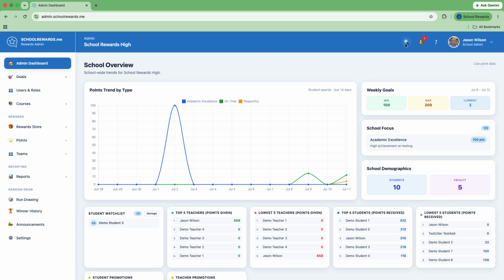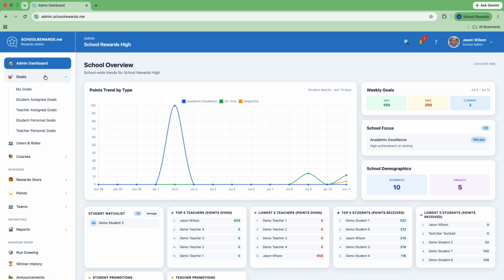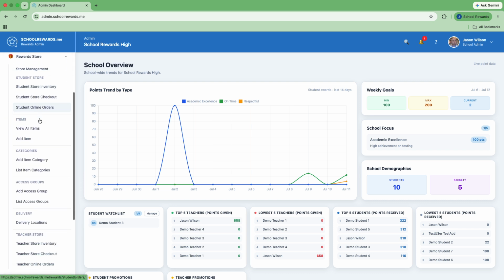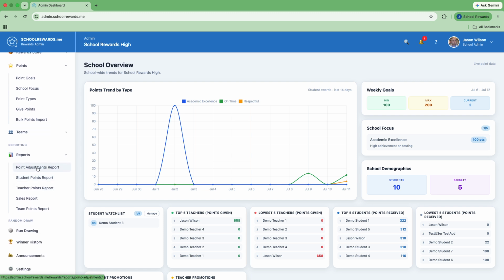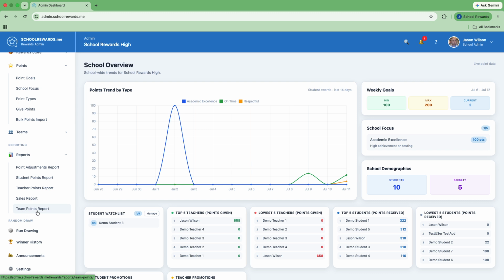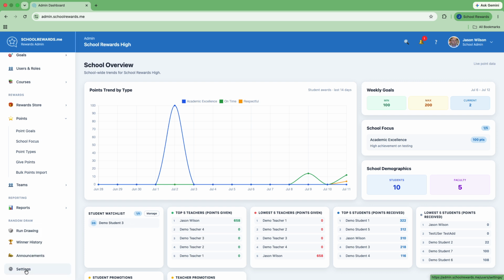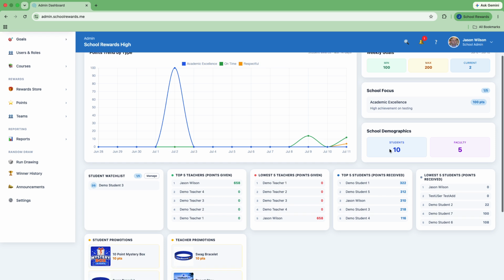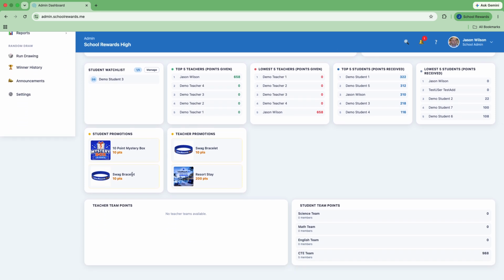SchoolRewards.Me Admin Dashboard General Overview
🎓 Welcome to SchoolRewards.Me – The Digital PBIS Solution for Modern Schools! 🎓

At SchoolRewards.Me, we help schools create positive, rewarding environments where students thrive. Our platform makes it easy for educators to recognize good behavior, track student progress, and run digital school stores – all in one place.

💡 Whether you're a teacher, principal, or PBIS coordinator, our videos will show you:

How to use the SchoolRewards.Me platform

Tips to improve student engagement

Ideas for rewards that motivate

Real success stories from schools like yours

Tutorials, updates, and feature walkthroughs

✅ Affordable for any school budget
✅ Backed by real educators